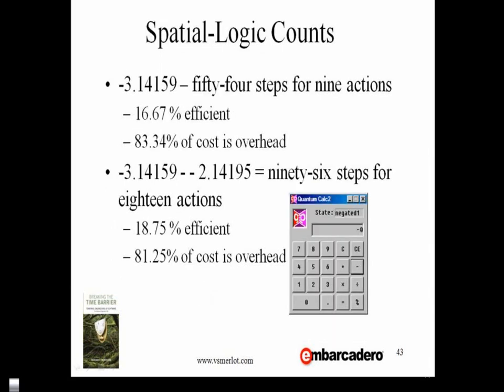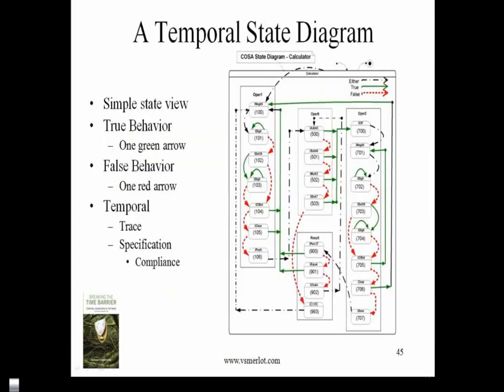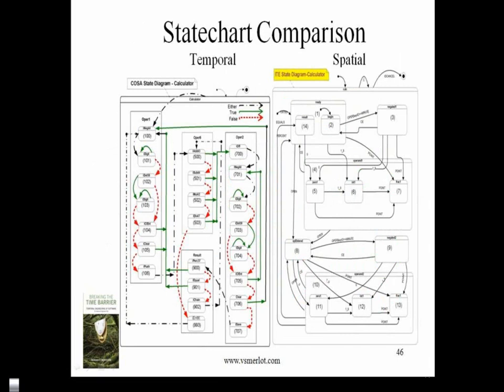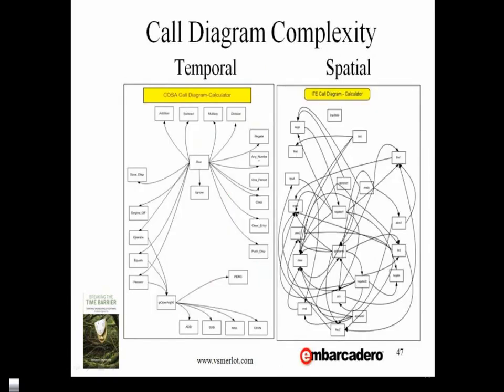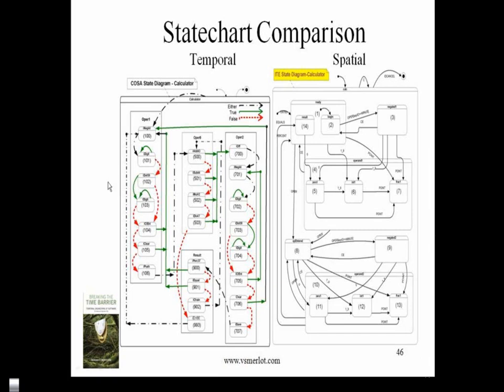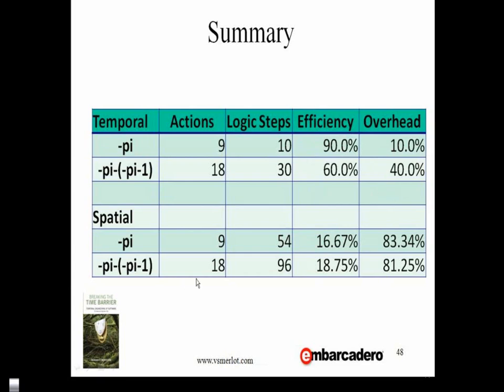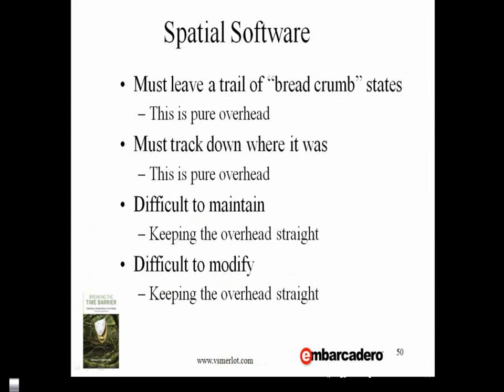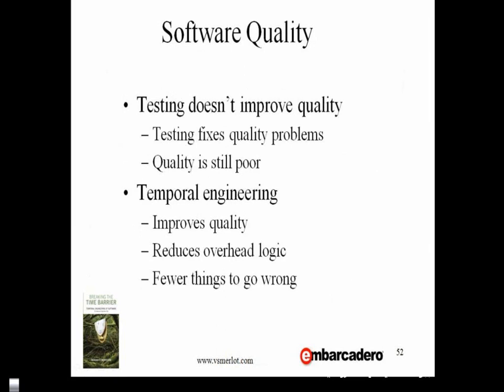Temporal Engineering of Software 2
The Temporal Engineering Video was split into three videos.